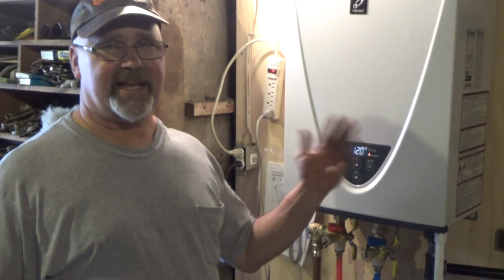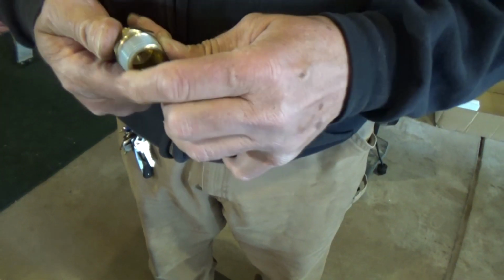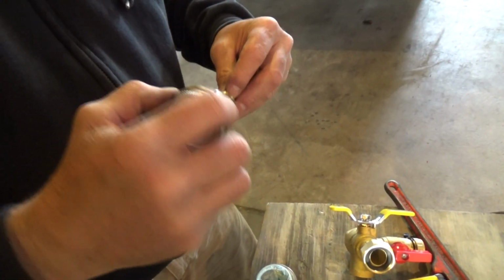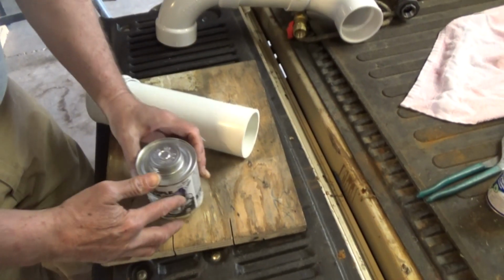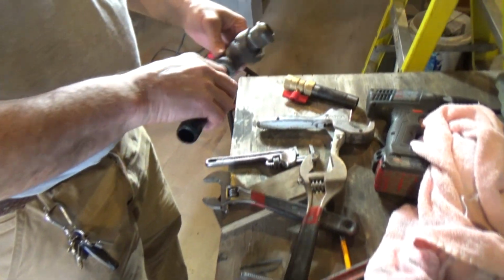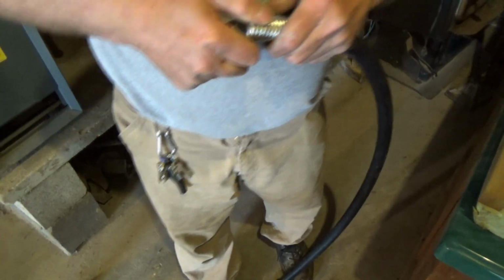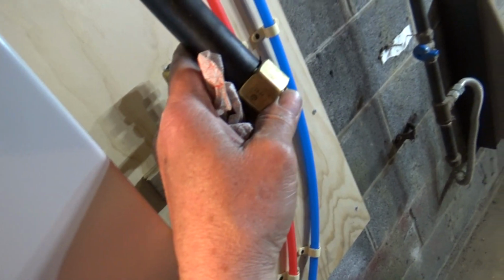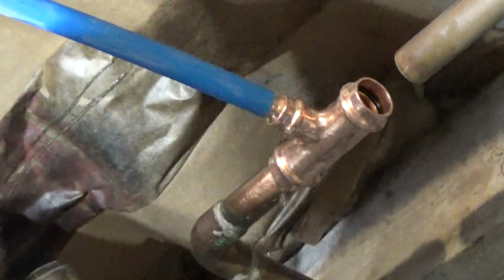INSTALLING A TANKLESS WATER HEATER - Honest Jardys plumbing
we install a tankless water heater with honest jardy,